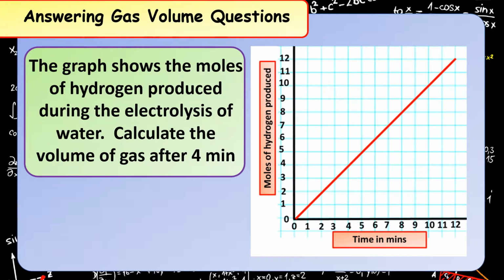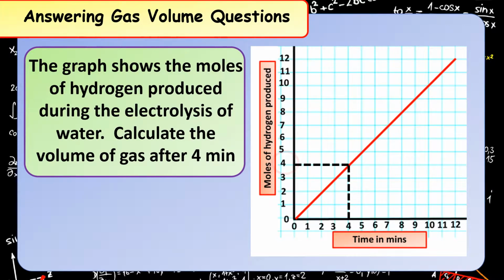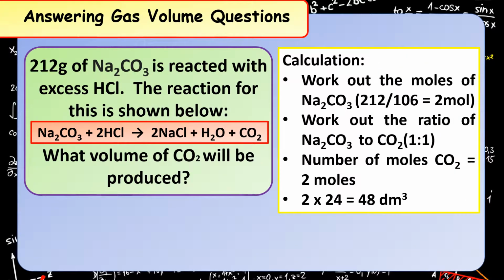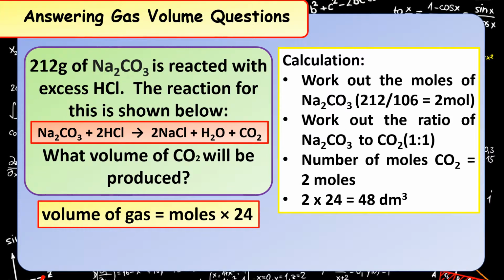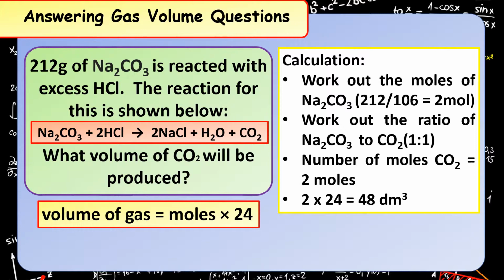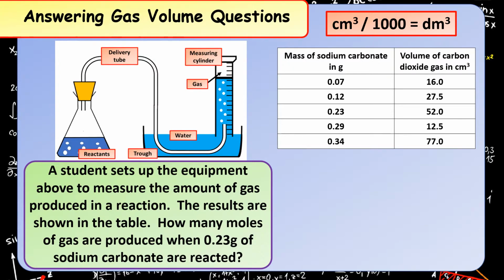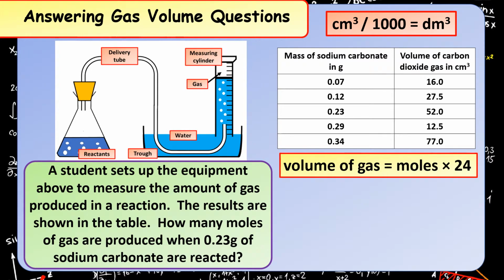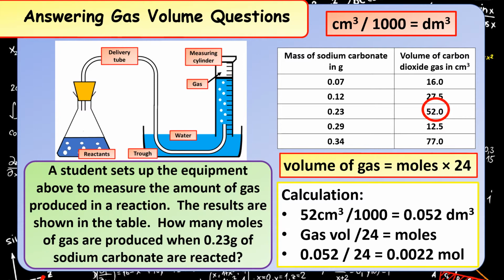GCSE Chemistry Calculations Involving Gas Volumes Revision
This is a quick video looking at questions involving gas volumes